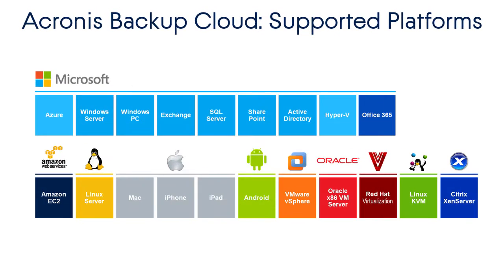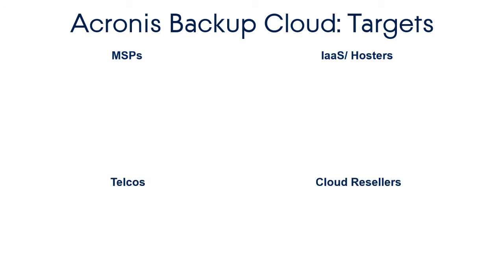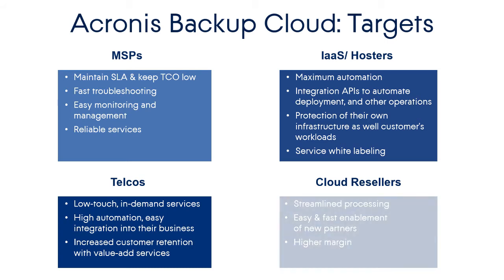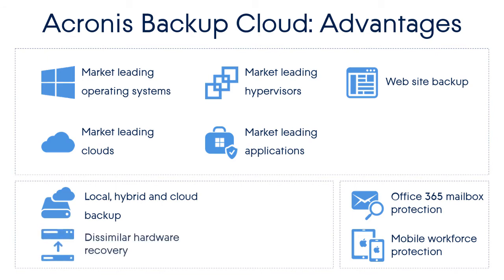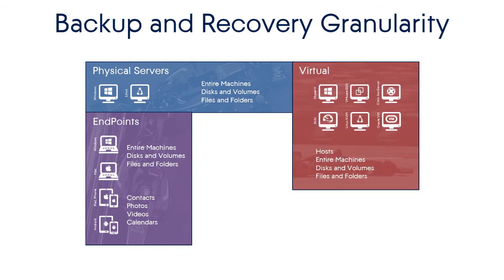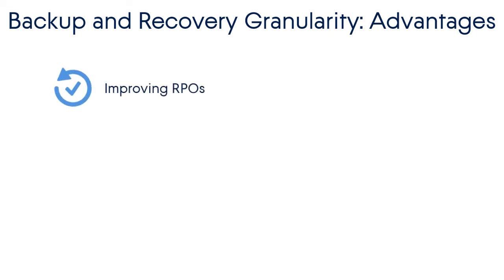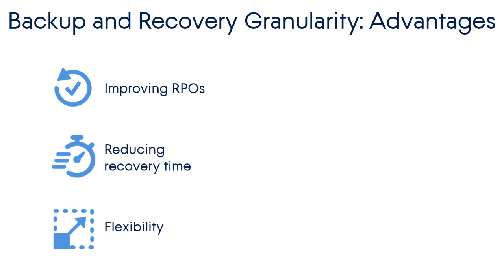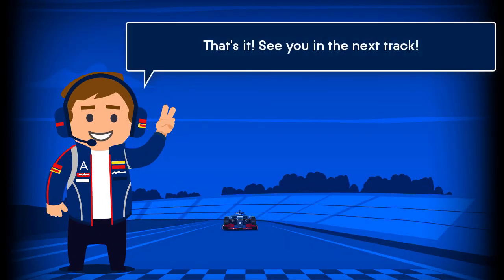Acronis Data Cloud Technical Training: 2.2.5. Acronis Backup Cloud Supported Platforms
This module is a part of the Acronis Data Cloud Technical Training
Acronis Backup Cloud provides you with tools and options to protect any device in any location by backing up to any storage and recovering to any platform.

After completing this module, you will be able:
- Name the platforms by the Acronis Data Cloud Backup Service;
- Name the backup and recovery granularity options;
- List the main advantages and target audience of each type of backup.